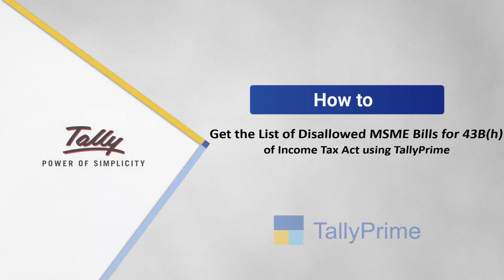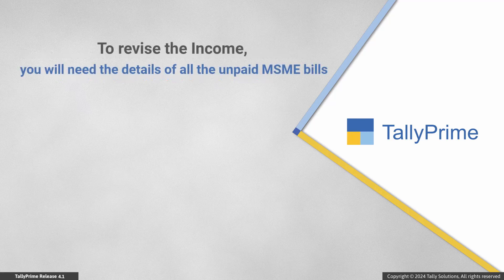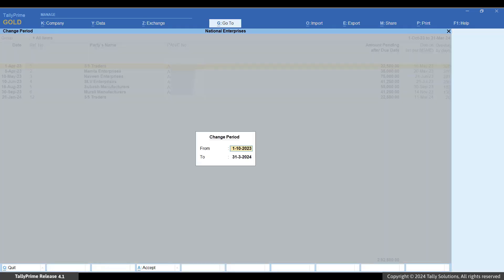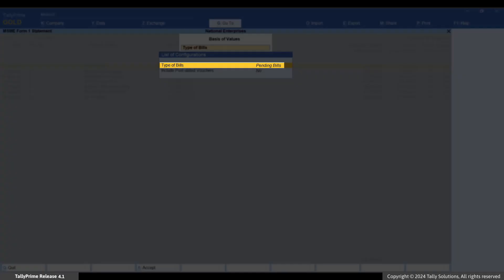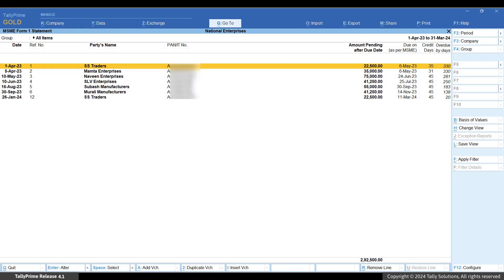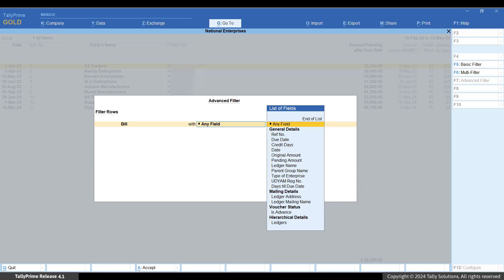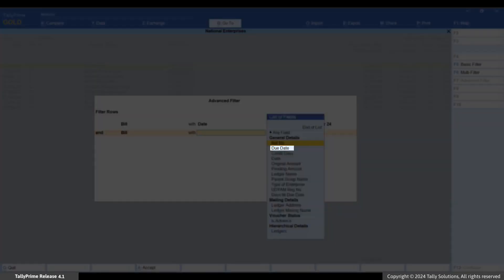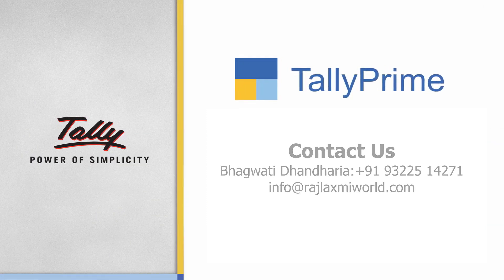How to Get the List of Disallowed MSME Bills for 43B(h) of Income Tax Act using TallyPrime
This video demonstrates How to Get the List of Disallowed MSME Bills for 43B(h) of Income Tax Act using TallyPrime

Phone No :
Raj Jaiswal :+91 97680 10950